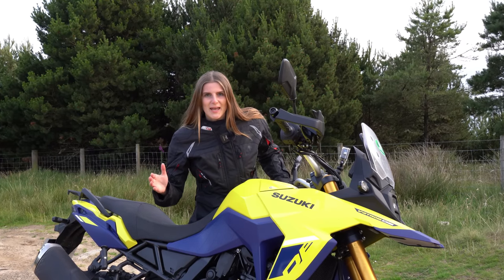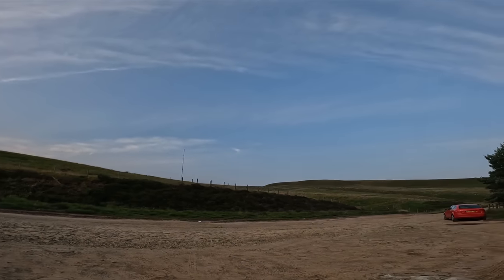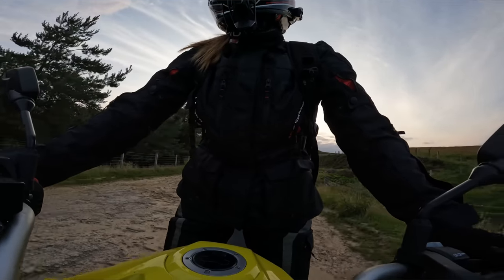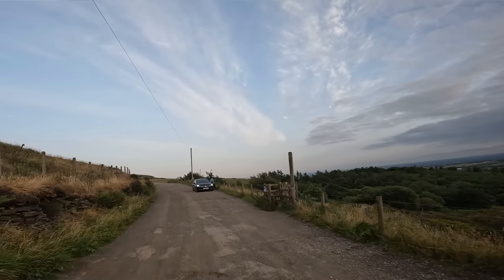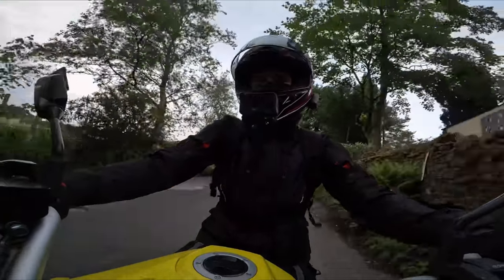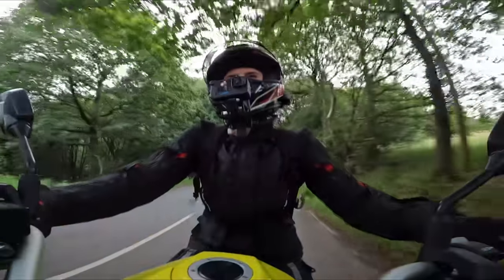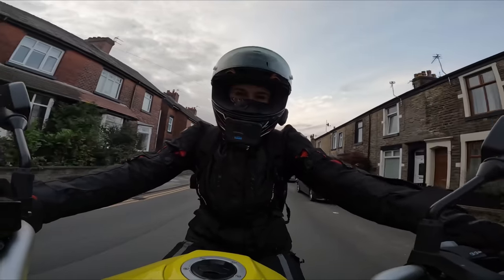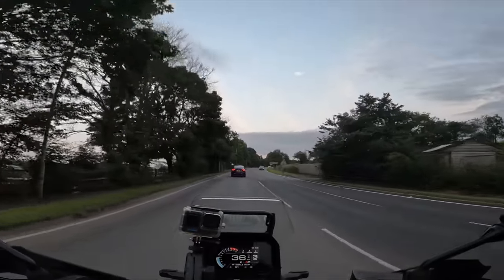2023 Suzuki V Strom 800 DE // First Ride Review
Hey Everyone!

I hope oyu enjoyed the walkround!

Now let's ride the thing!!

Usernamekate 🏁

P.S